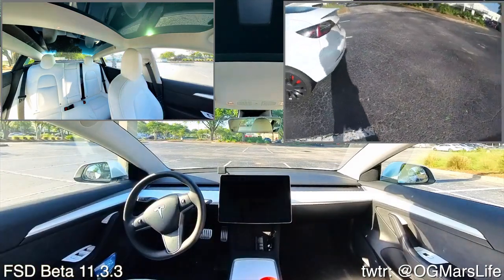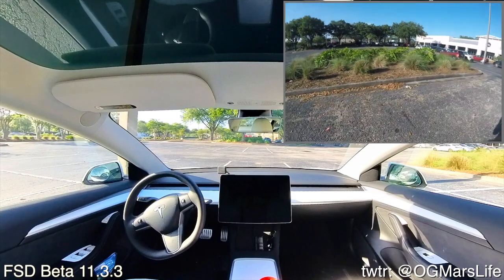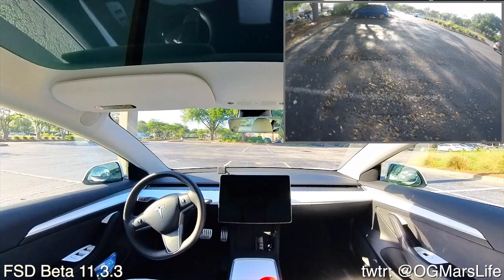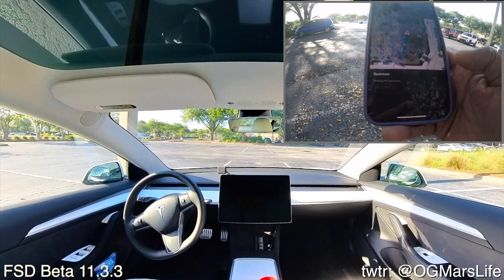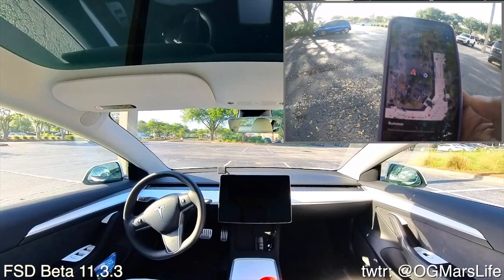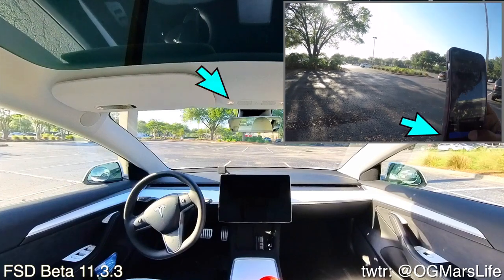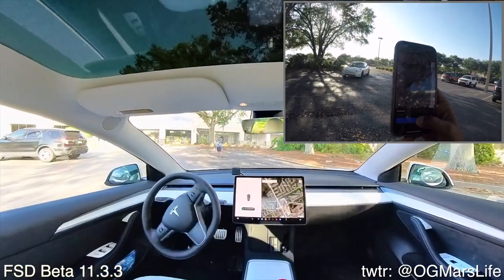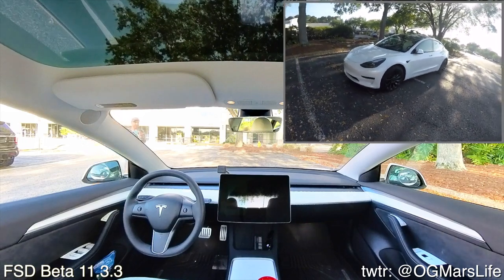Tesla FSD beta 11 Smart Summon Improvements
Tesla FSD Beta 11 improvements:

Smart Summon now gets quickly to ready-to-engage state ~5-10 seconds as opposed to 1-2 minutes in the pre-V11 days, for me.

Also improved on how quickly the car responds after smart summon is engaged (button tap+hold on app). It's near instant.

(fixed version of the same video I uploaded a couple of weeks back. Thanks to  @nehasaksham123  for catching issue with prev video)

00:00 Intro
01:31 Summon engaged

Test rig:
2022 Tesla Model 3 Performance
FSD Beta 11.3.3 (now 11.3.6)
HW3 and USS